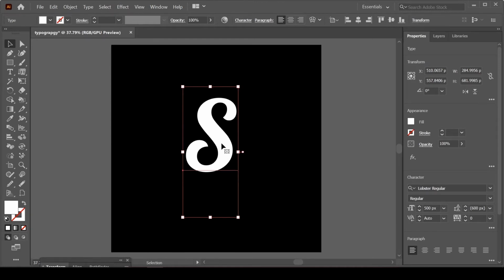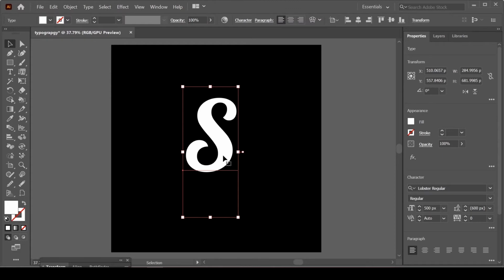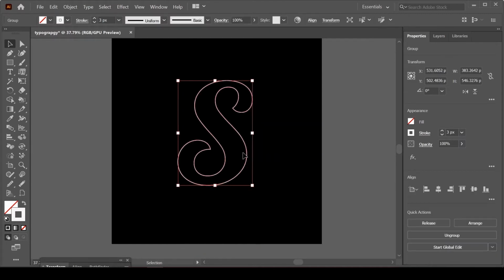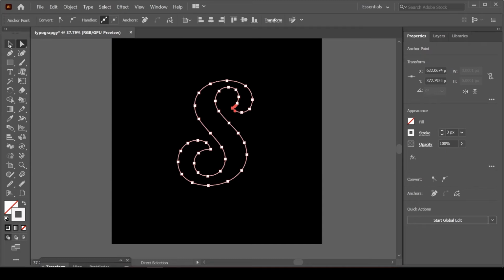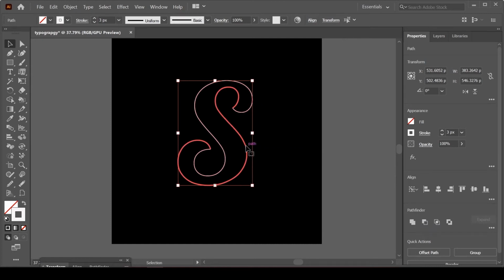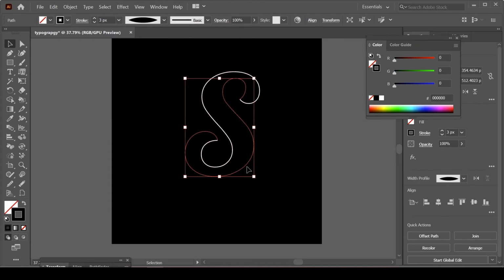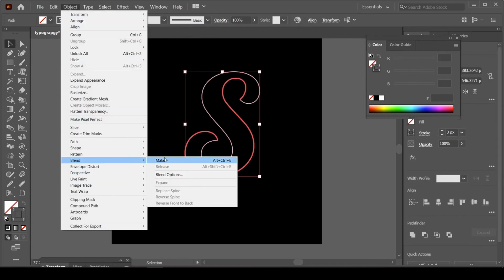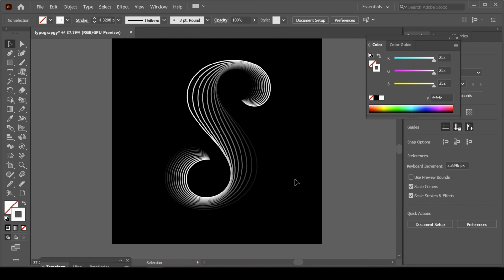How to create Typography Design in Illustrator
In this video, we will learn how to make a typography Design in Illustrator, the vital part for type and letter is, to create an outline and then make modifications to the letter, and how to use the direct selection tool to cut the point from a path.